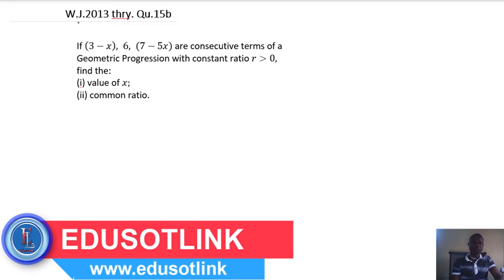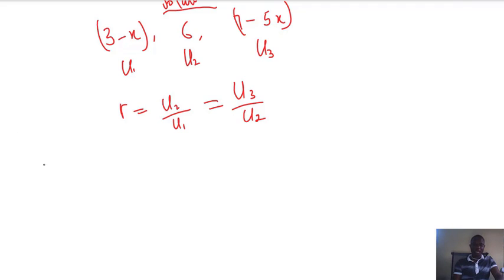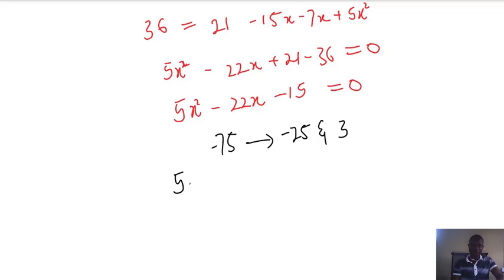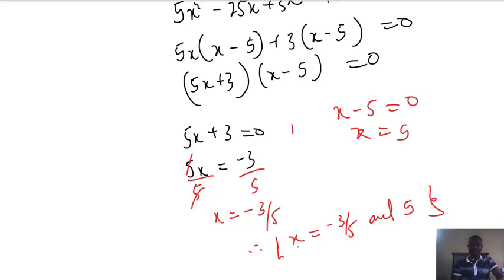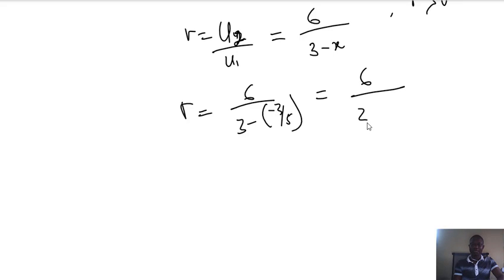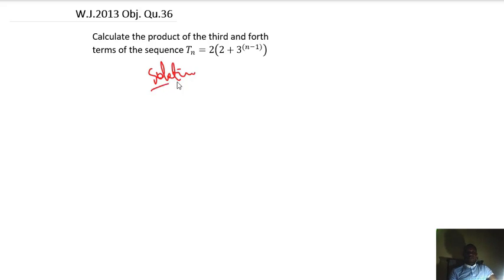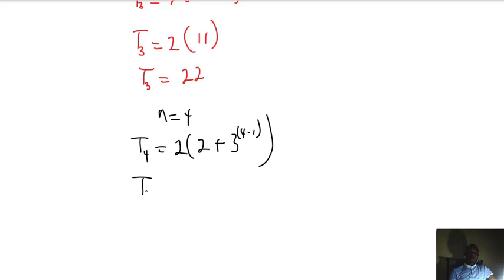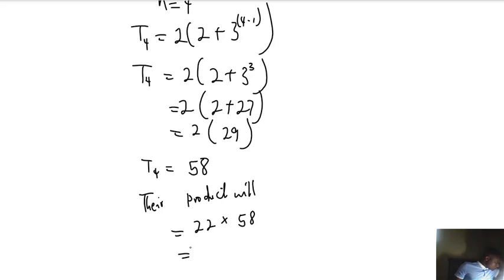SEQUENCES AND SERIES (WASSCE FOR SHS AND PRIVATE CANDIDATES - 2013) CORE MATHS